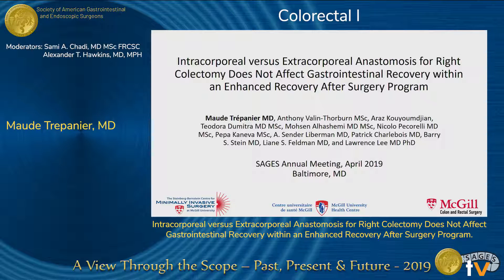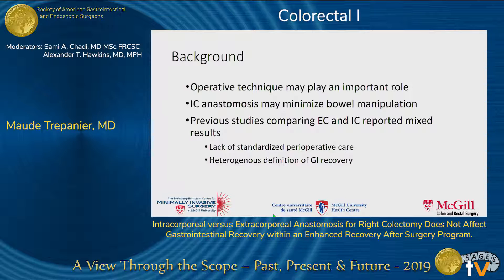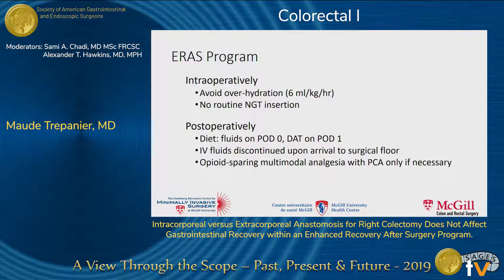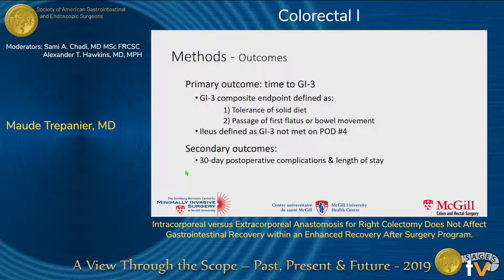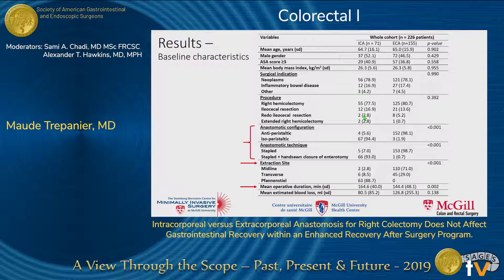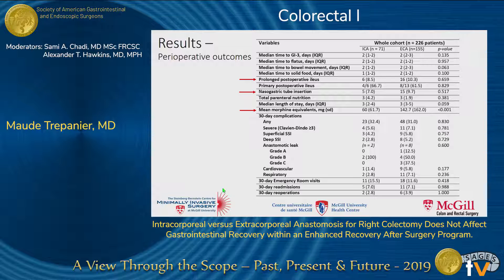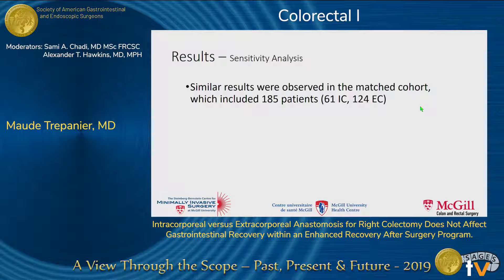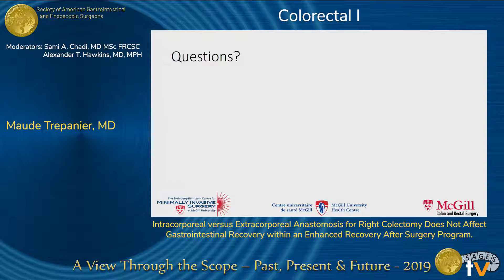Intracorporeal versus Extracorporeal Anastomosis for Right Colectomy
Intracorporeal versus Extracorporeal Anastomosis for Right Colectomy Does Not Affect Gastrointestinal Recovery within an Enhanced Recovery After Surgery Program
Presented by Maude Trepanier at the "SS06: Colorectal I" session during the SAGES 2019 Annual Meeting in Baltimore, MD on Wednesday, April 3, 2019. This was a peer-reviewed presentation, program number S038